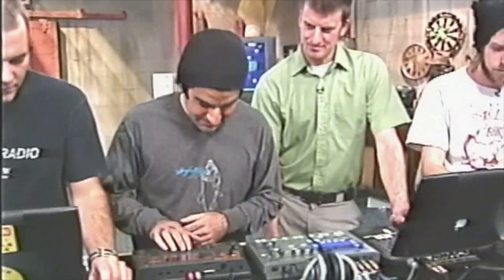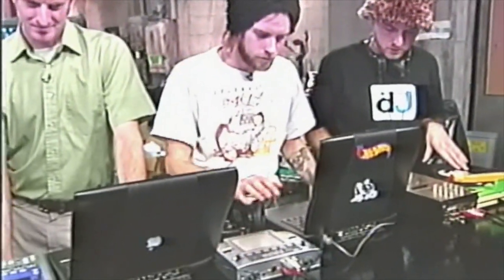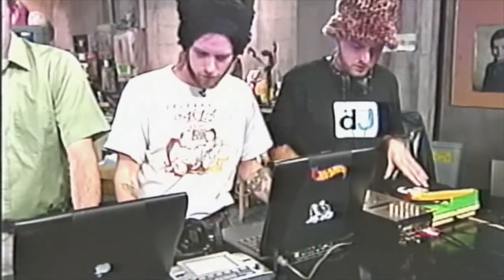HipHopSlam Records CAT FIVE (“Kataphonics”) interview on Tech TV Jan 04 2002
In late 2001 HipHopSlam Records released CAT FIVE's critically acclaimed album "Kataphonic" (cover art by Darkat aka Ezra) - This interview on Tech TV in San Francisco is from January 4th 2002